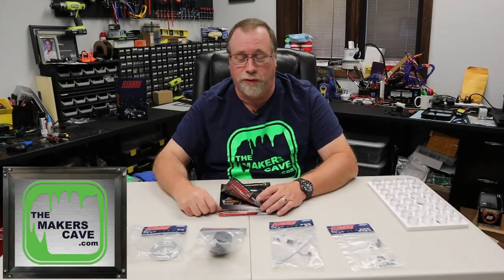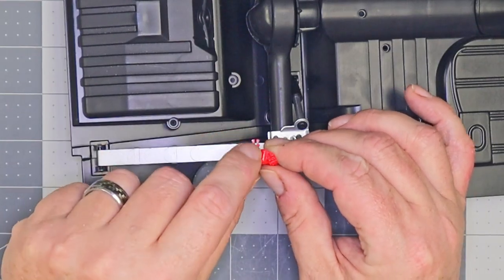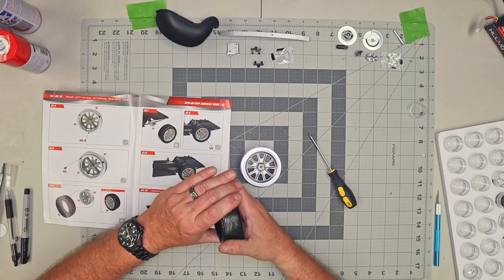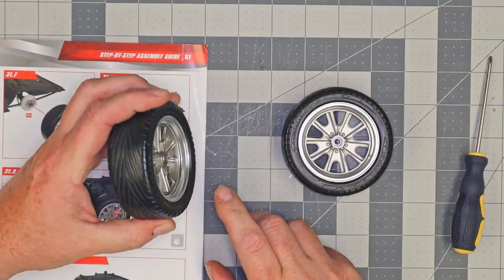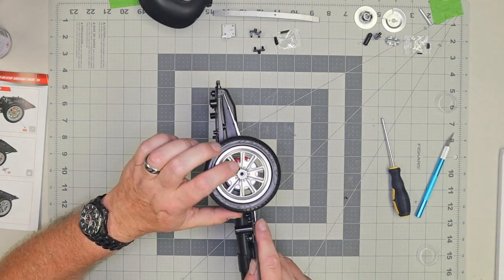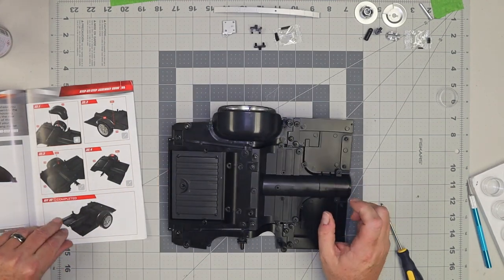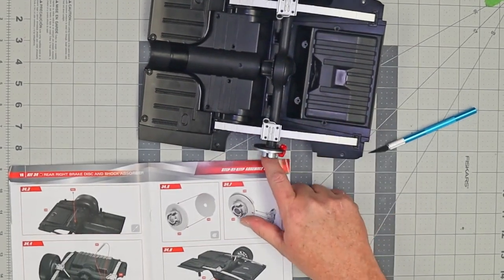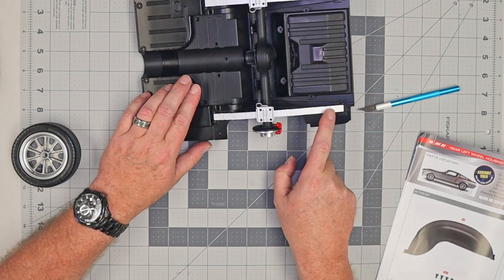Eleanor Issue 9, Kits 31 32 33 34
We continue our Eleanor Mustang build with Issue 9 that includes Kits 31, 32, 33 and 34.  We also do some mods to the brake rotor.

Rapid Tap:

Screw Holders:

Cordless Dremel:

Tamiya Ultra Fine White Primer:

Tamiya Ultra Fine Grey Primer:

Tamiya Semi-Gloss Black:

Tamiya Italian Red:

Zona Hobby Saw: